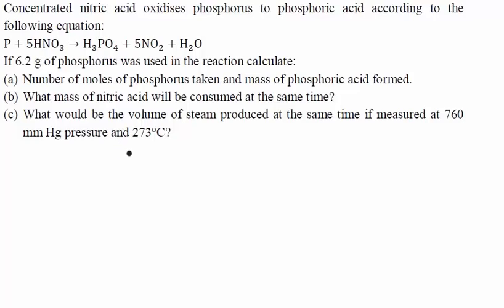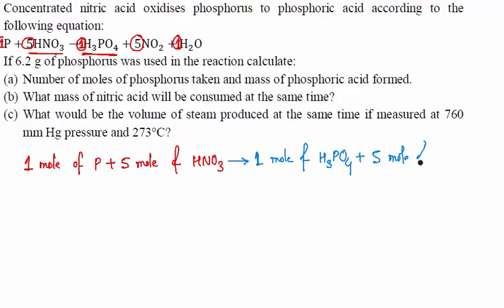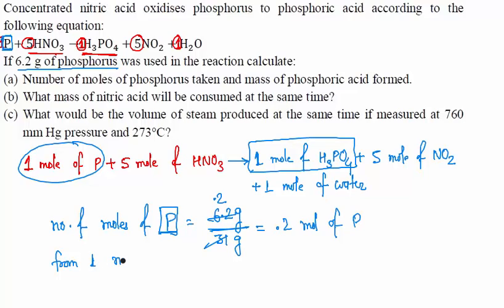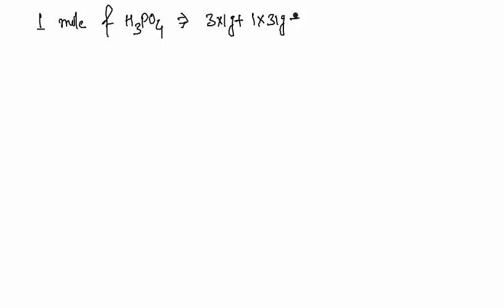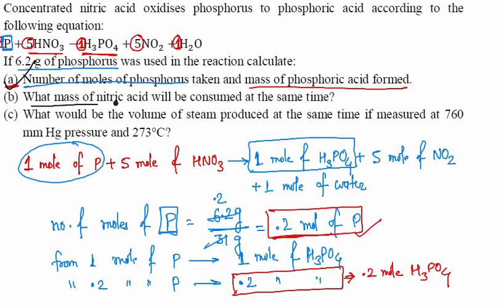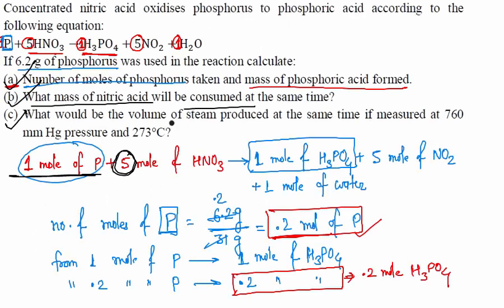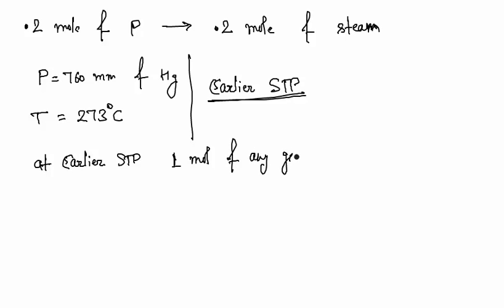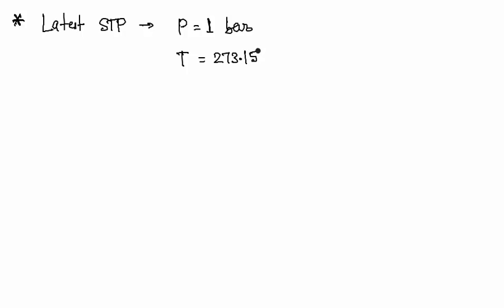Q-7 Chapter 5 Mole Concept and Stoichiometry